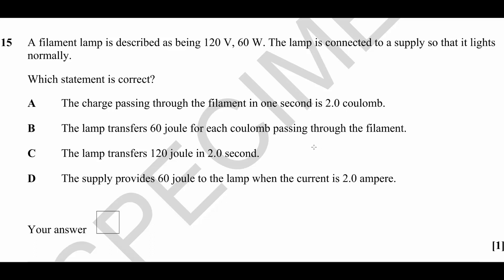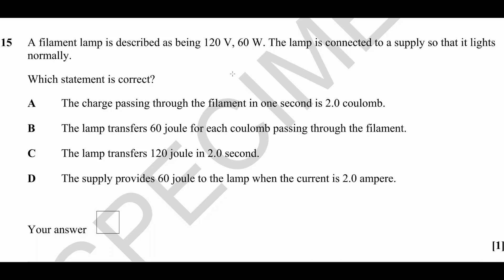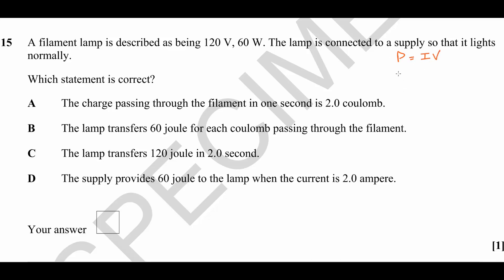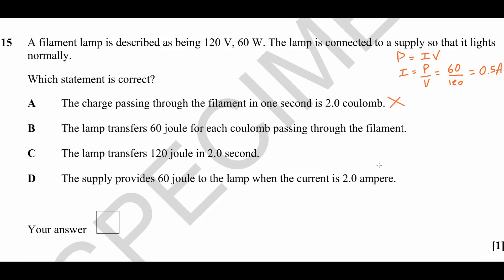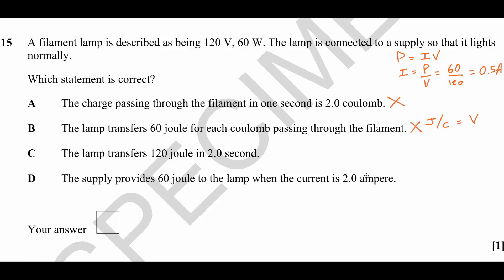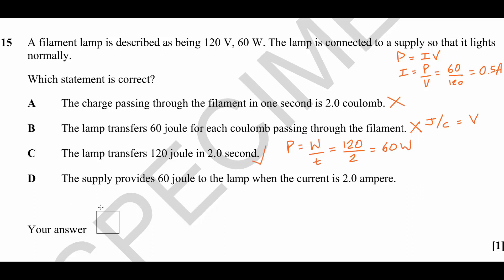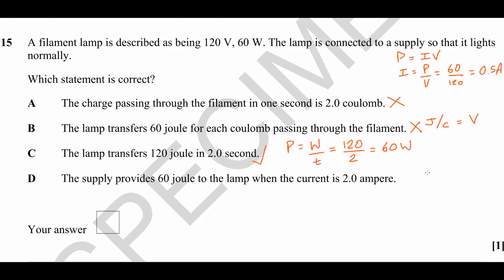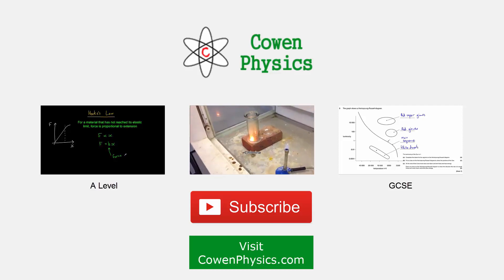Q15 OCR Breadth in Physics specimen paper (power, current, voltage)